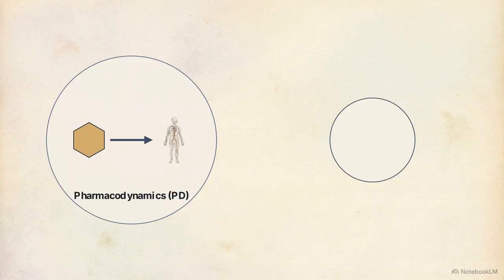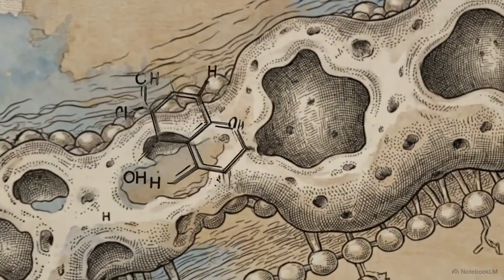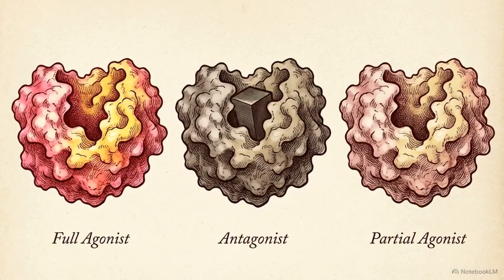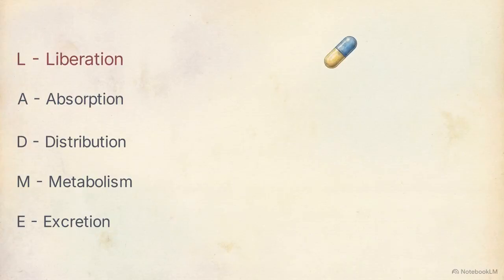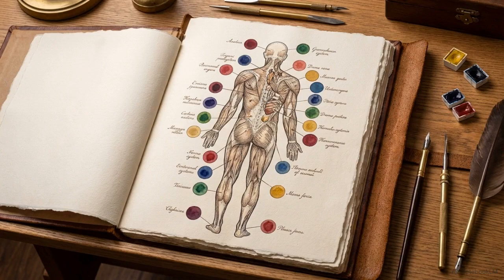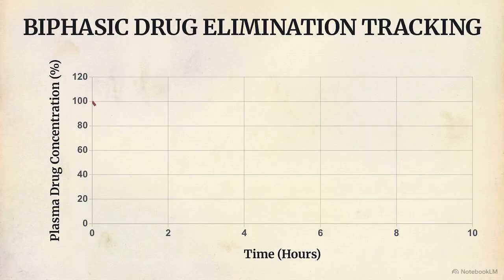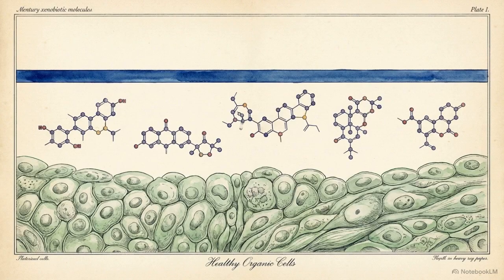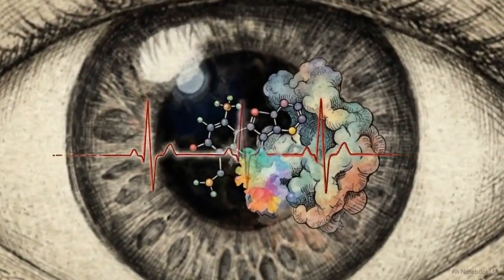TheTwo Major Branches of Pharmacology - Pharmacokinetics & Pharmacodynamics.